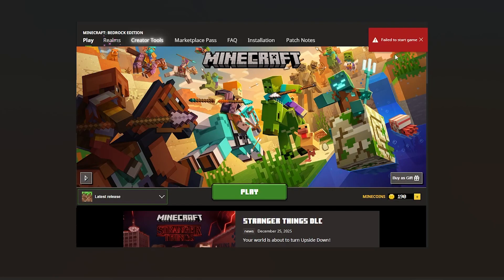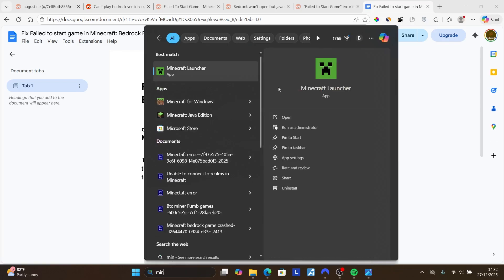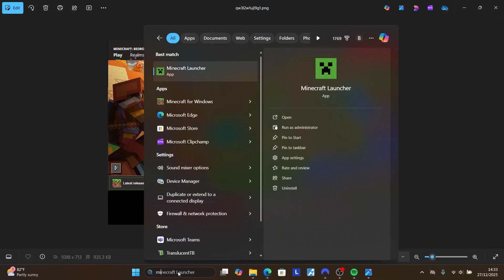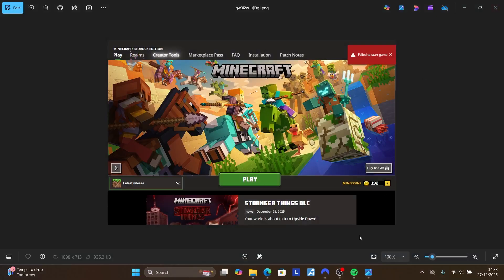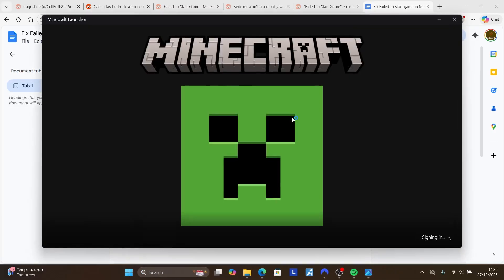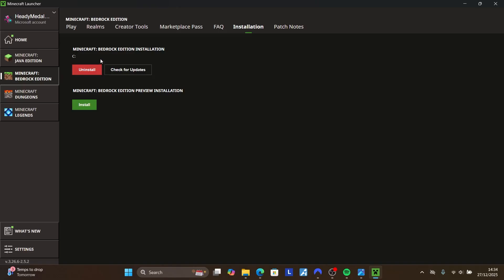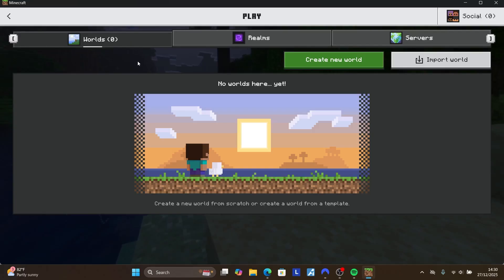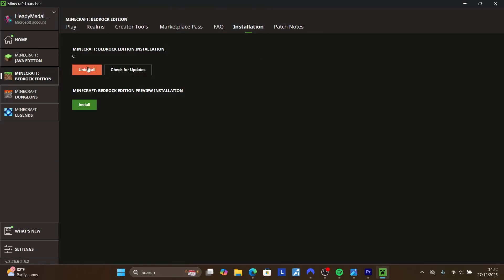Fix Failed to start game in Minecraft: Bedrock Edition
Open Minecraft Bedrock on Windows without using the Minecraft Launcher

Try reinstalling Minecraft Bedrock (which you can do from inside the launcher). Just make sure you back up all your worlds before trying to reinstall Minecraft Bedrock.